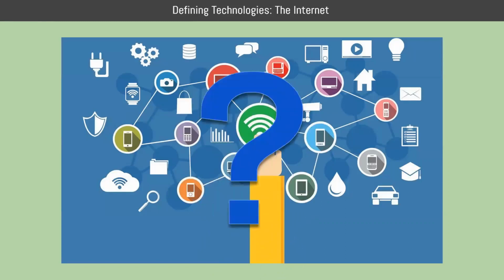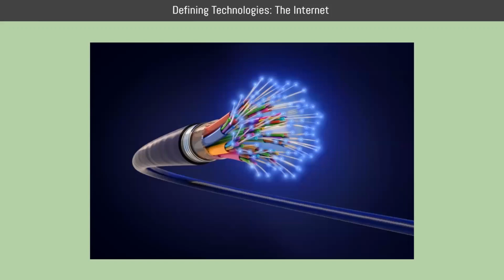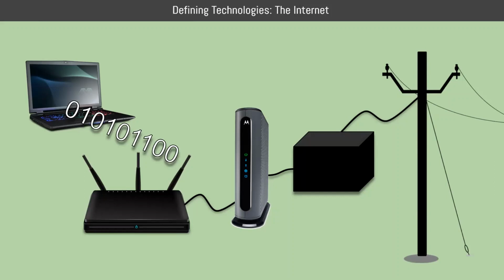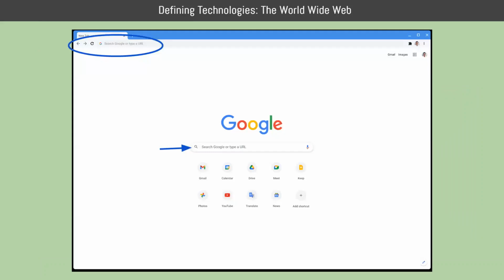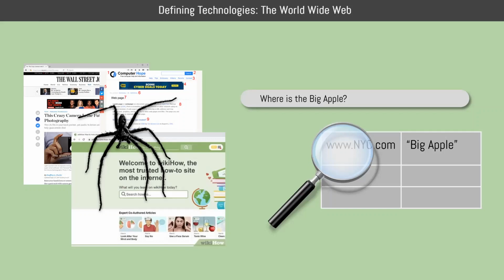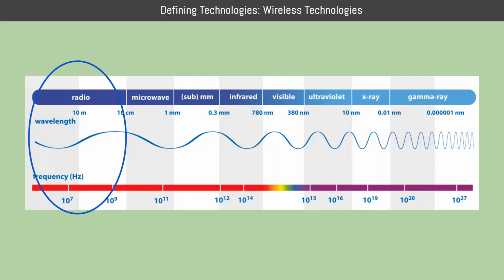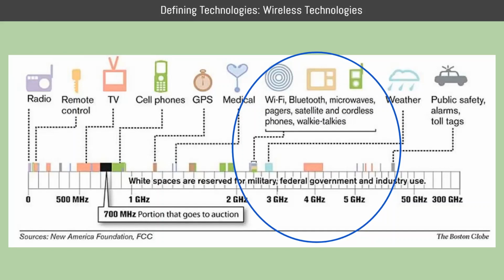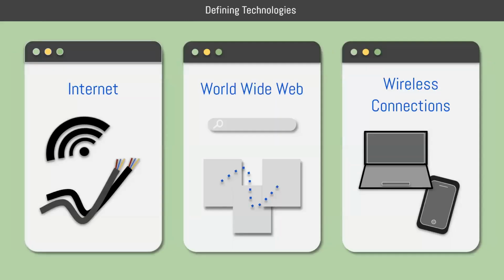Technology Literacy for Seniors Part I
Develops an understanding of how the internet, the world wide wed and wireless technologies operate.